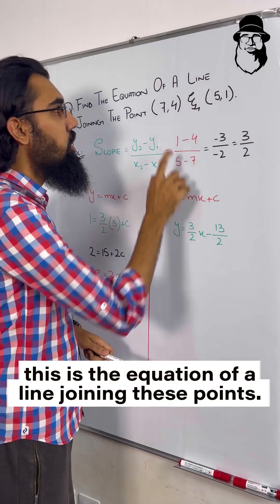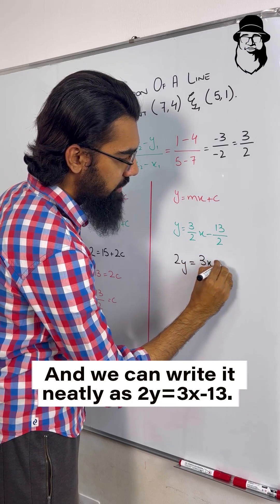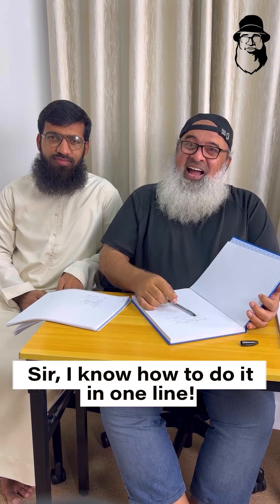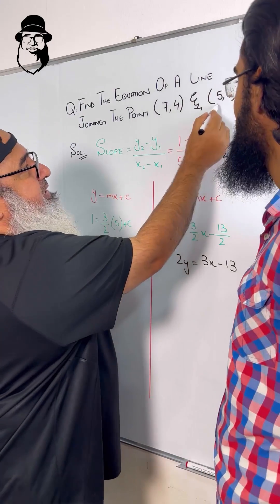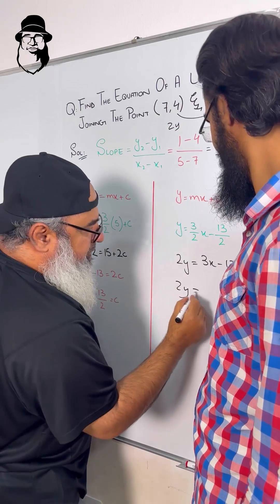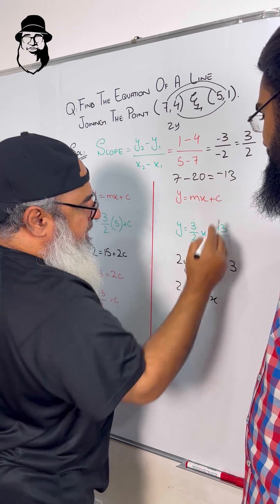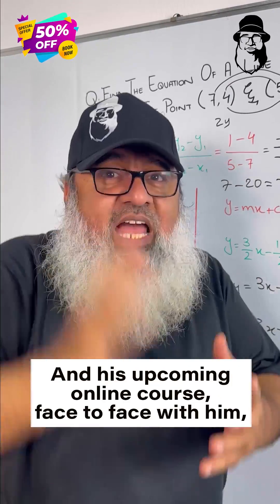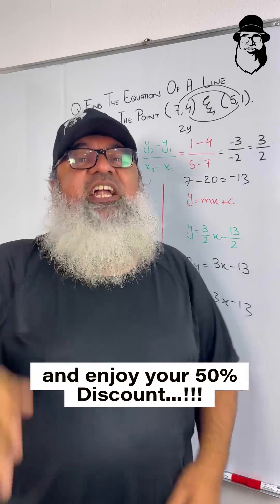#50%discount upcomingcourse tipsandtricks guinnessandmathguy learnonyoutube learnmathtricks